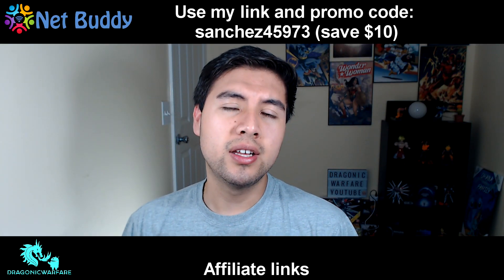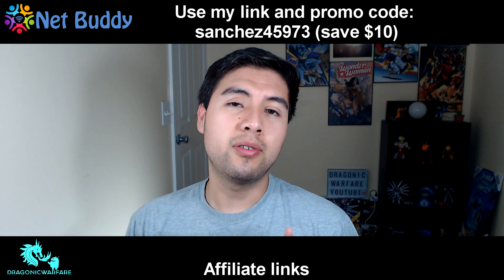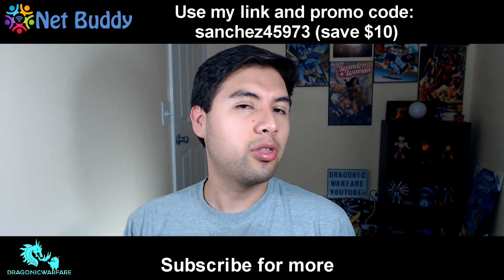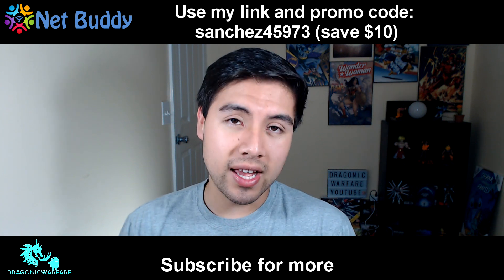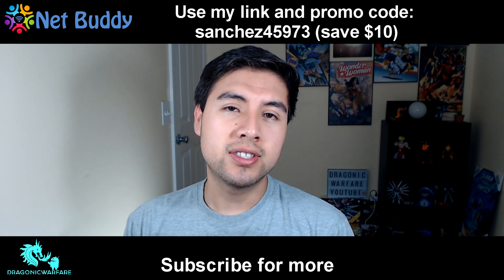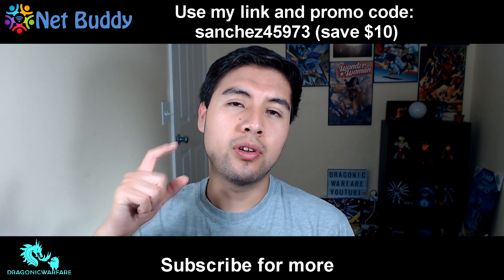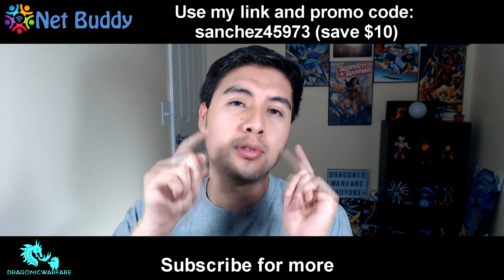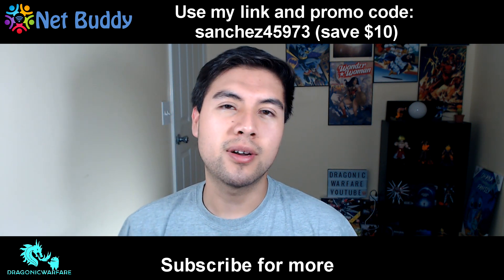Motorola Moto E4 Bogo Deal Boost Mobile (HD)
Boost Mobile is doing another bogo deal thanks to back to school season and now they are making it easy for the whole family to get 2 smartphones for free.